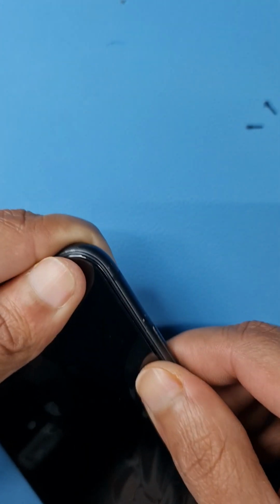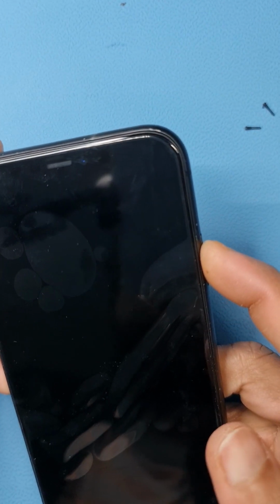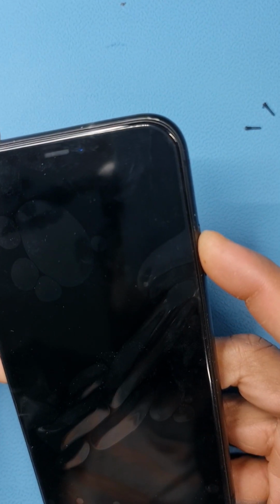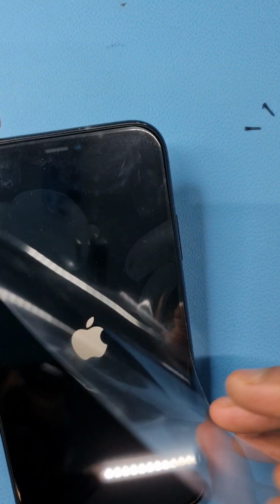Iphone 11 Screen Replacement